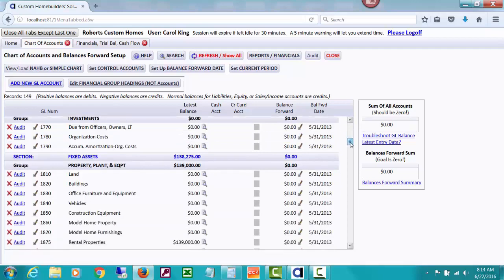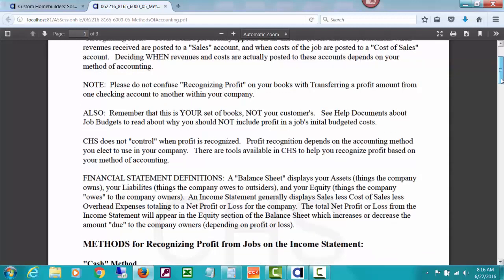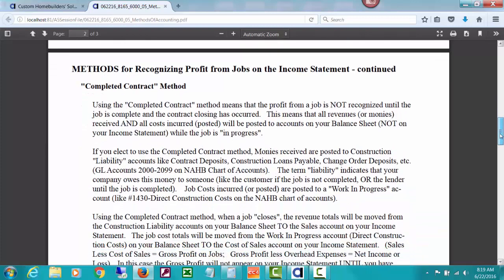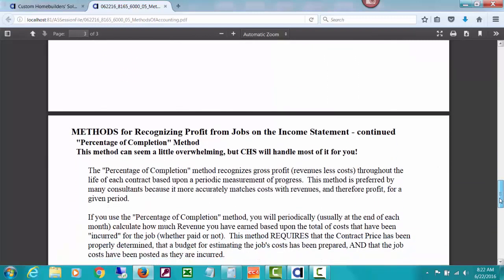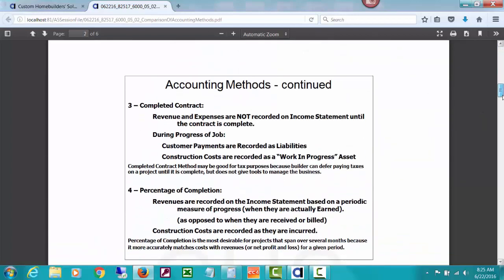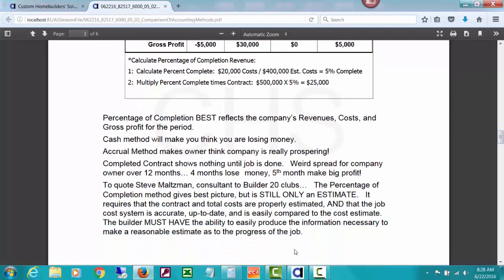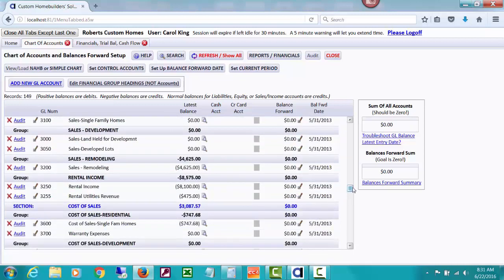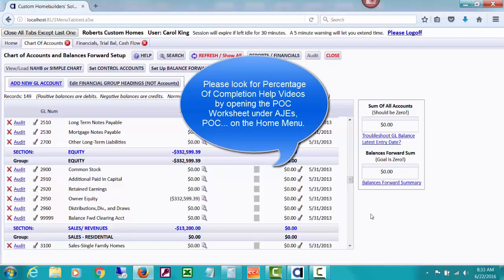N611 Methods Of Accounting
Definitions and descriptions of the various methods of accounting that can be used by home builders for determining when income is recognized. Method can be Completed Contract, Percentage Of Completion, Cash, Accrual.